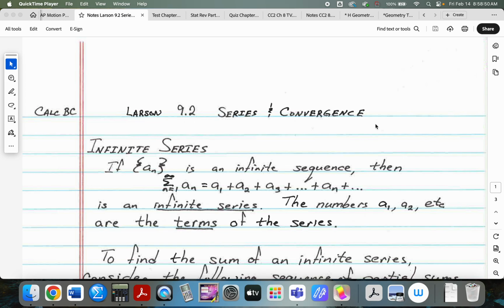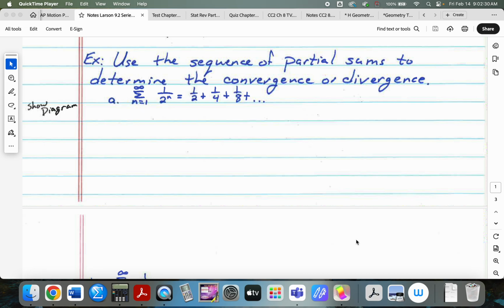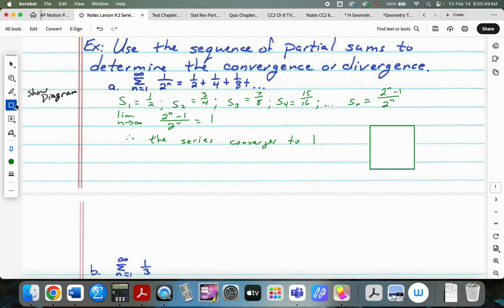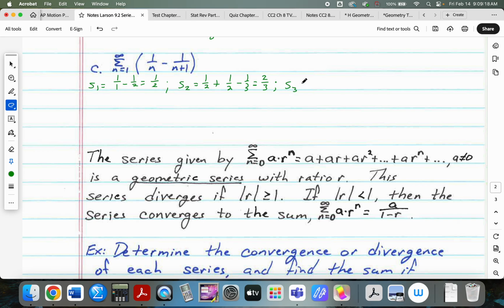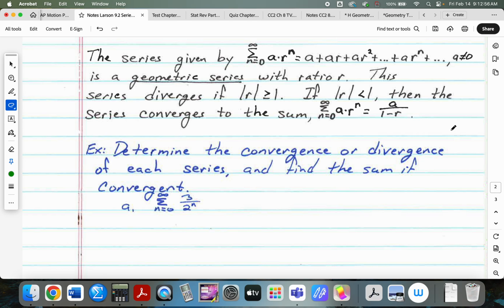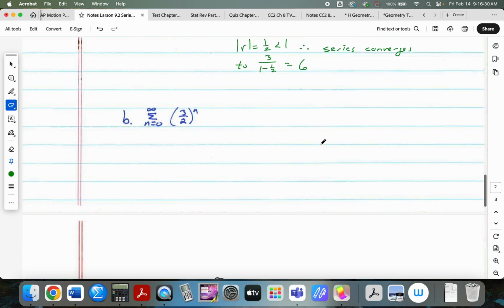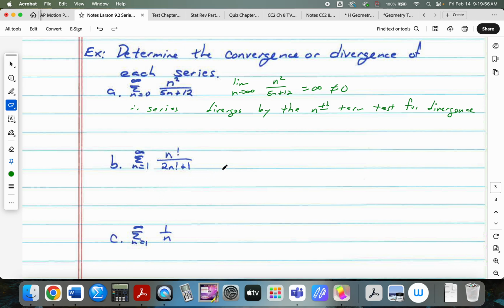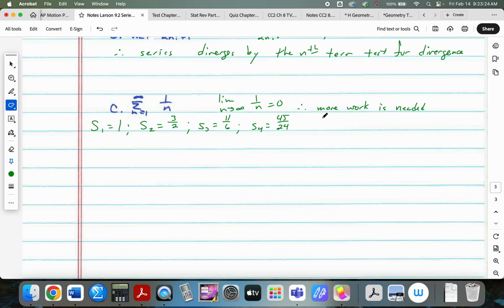Clac BC Feb 14